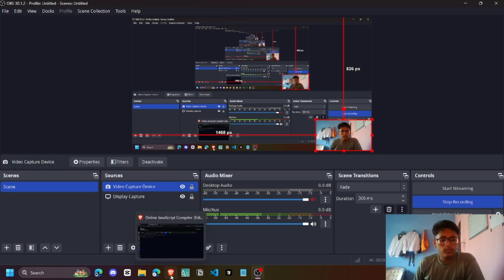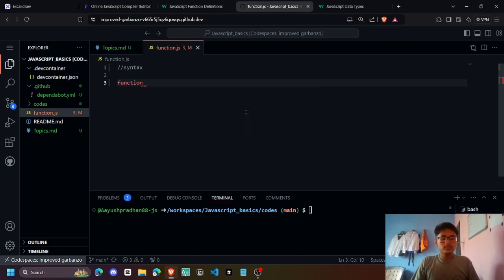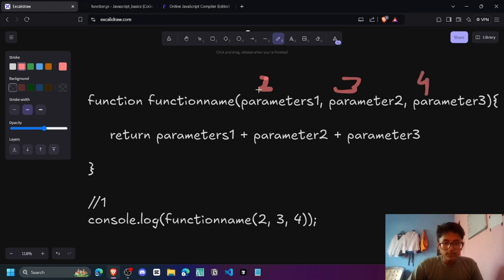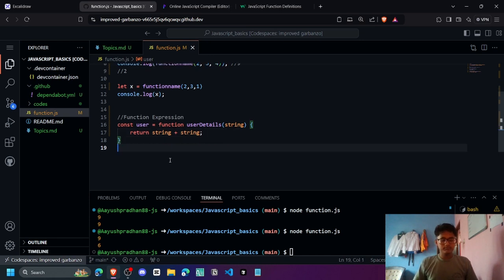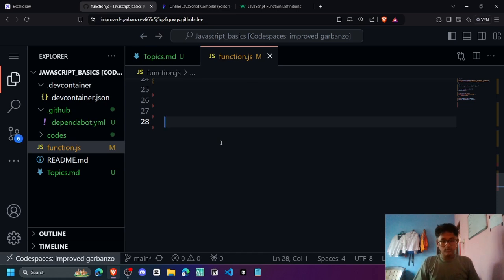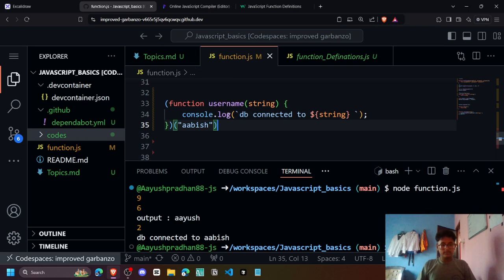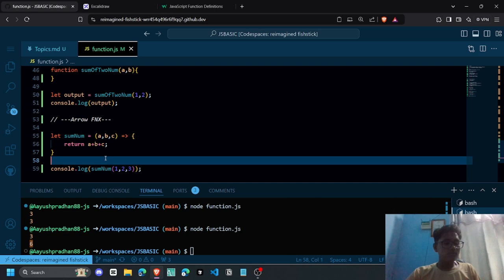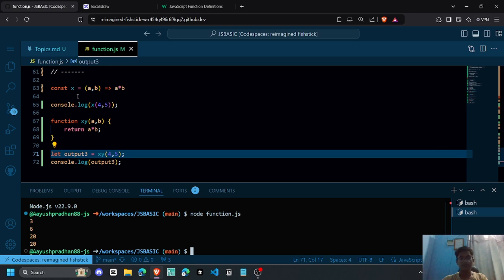Javascript Function I Basics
In this video i try to explain. Don't take the following things seriously